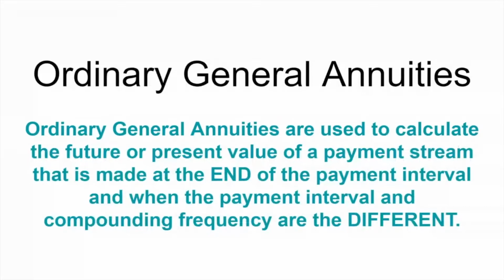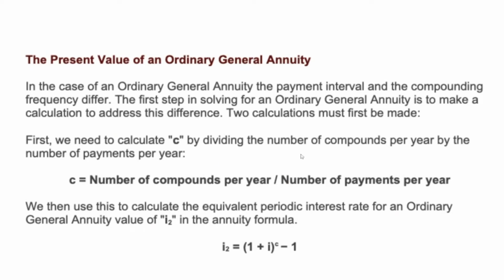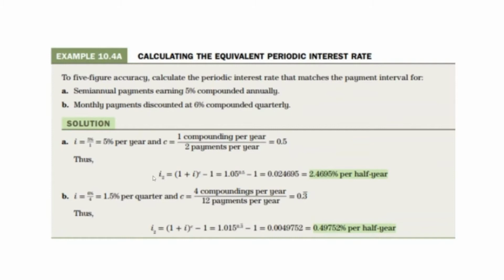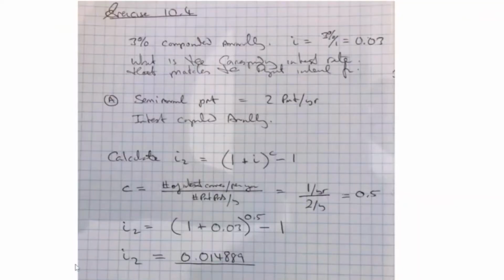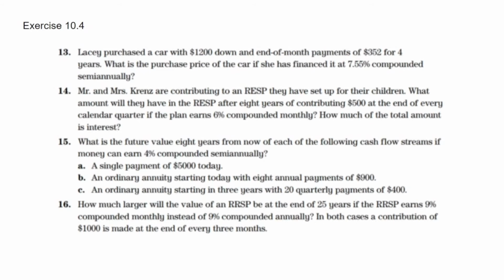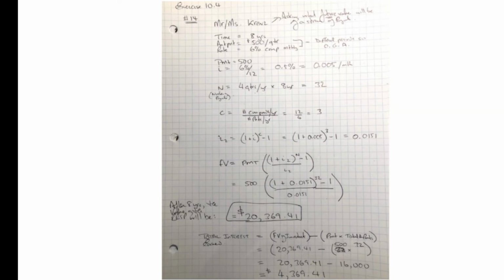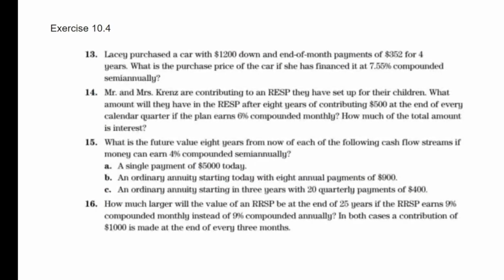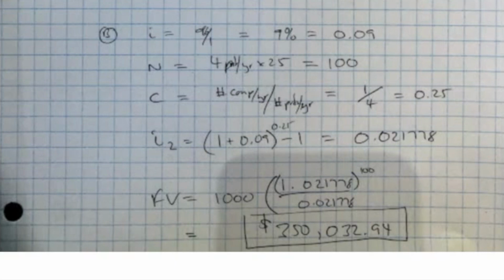Unit 1c - Video C : Annuities: Topic 2 - Ordinary General Annuities